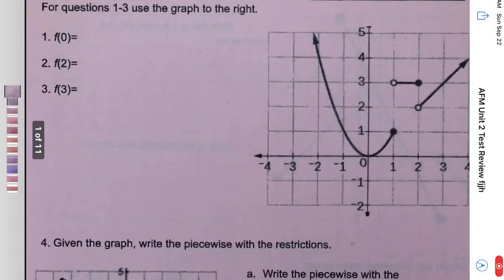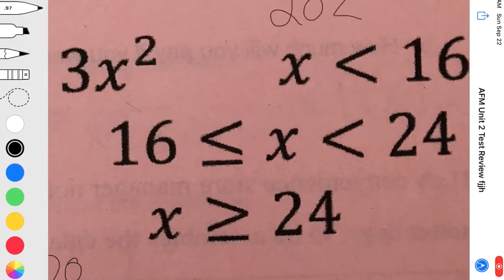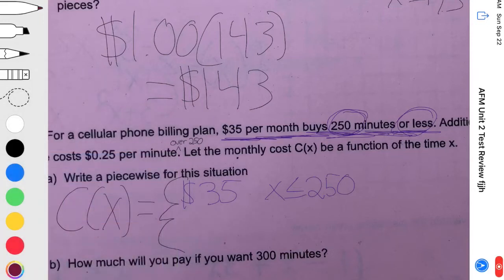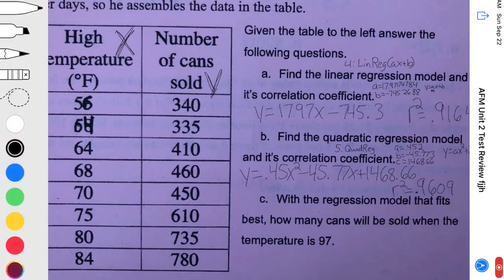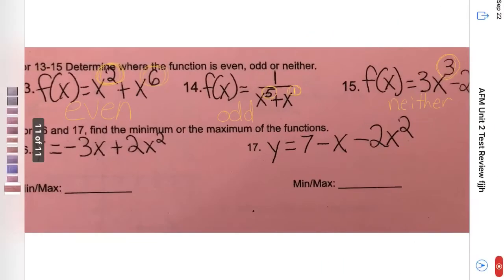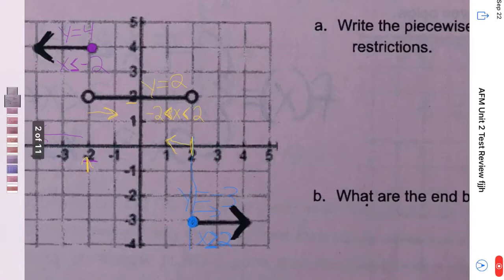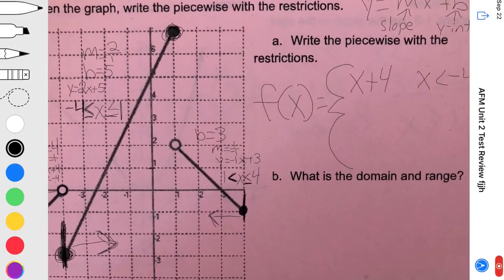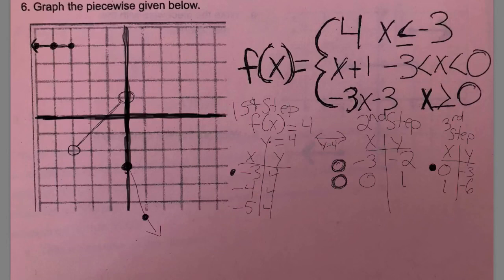Fall 19 AFM Unit 2 Test Review